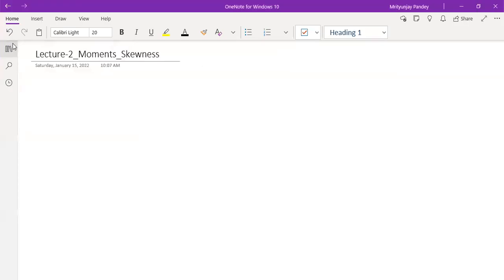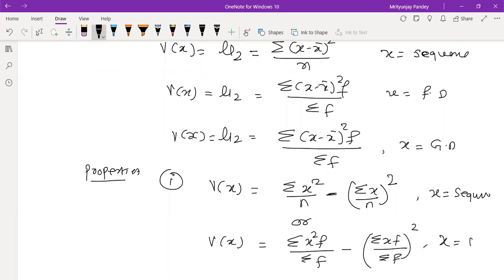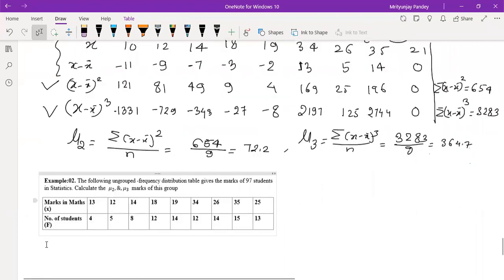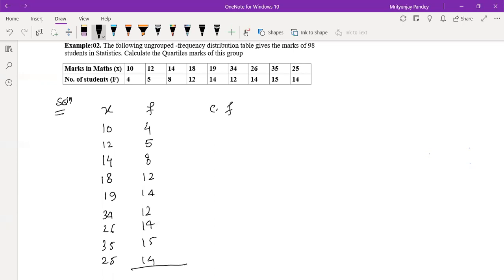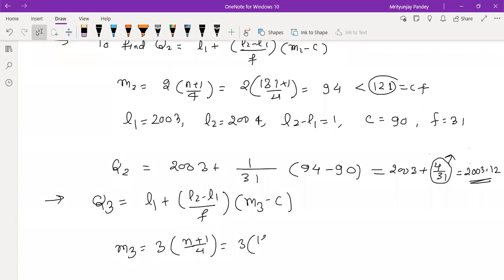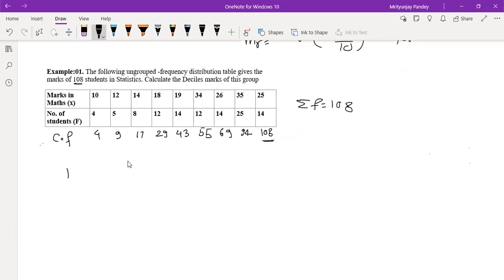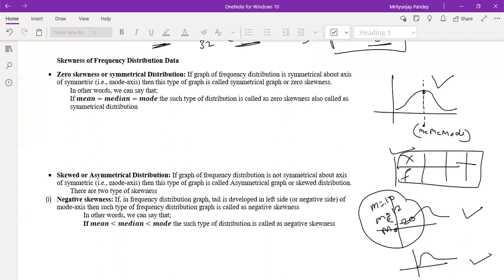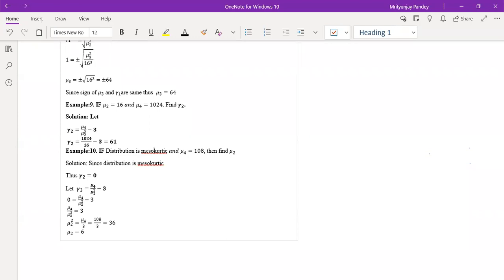Lecture- 2_Central Tendency_ Moment _Quartile_ Decile_skewness_ Kurtosis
Moment,  Quartile, Decile, Skewness and Kurtosis